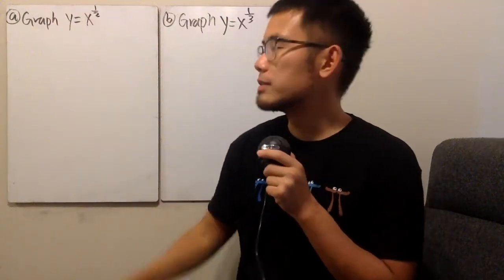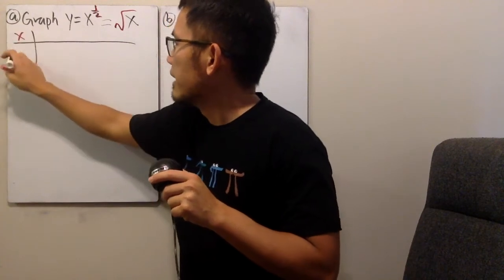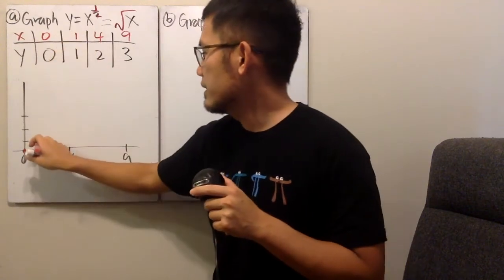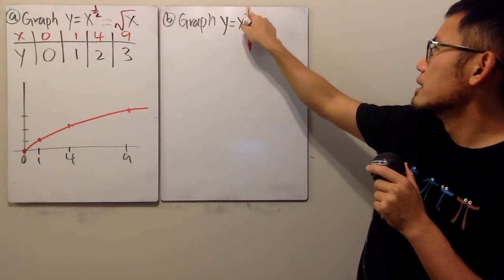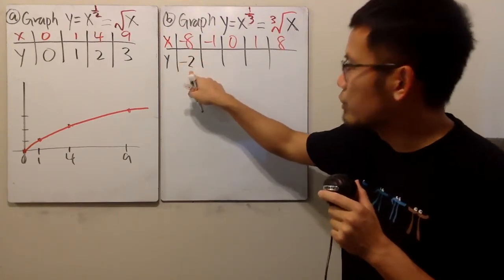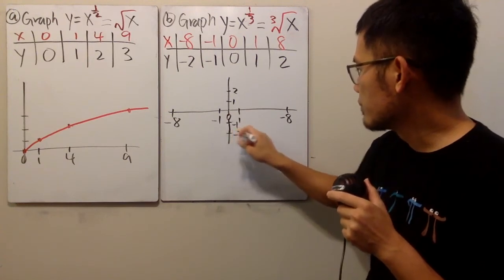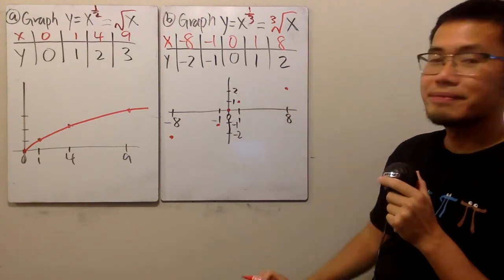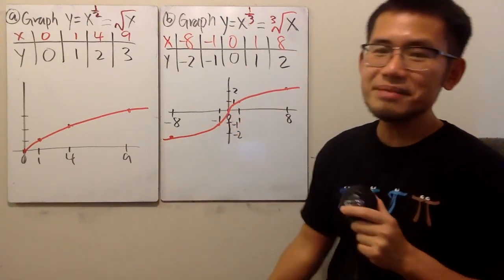Q3, graphing y=x^(1/2) and y=^(1/3)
We will graph y=x^(1/2) and y=x^(1/3). Keep in mind x^(1/2) is the same as the square root of x and x^(1/3) is the cube root of x!